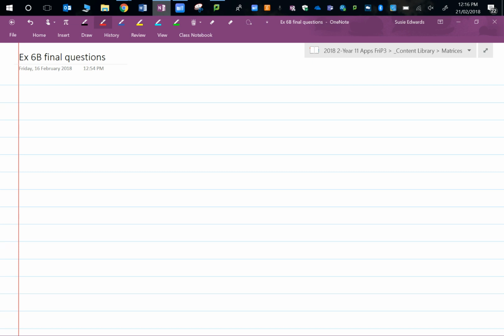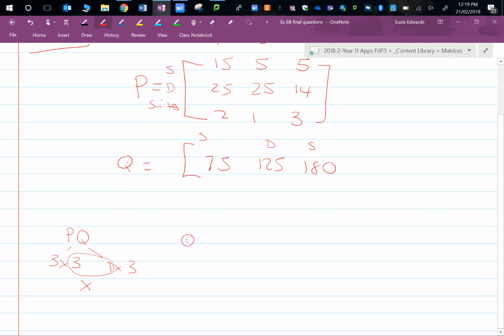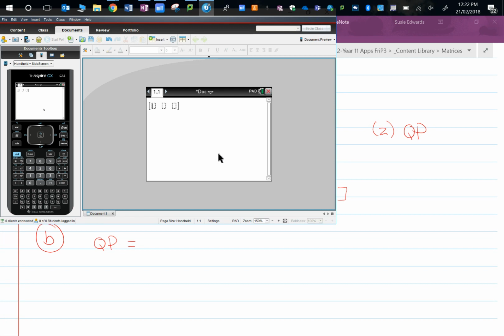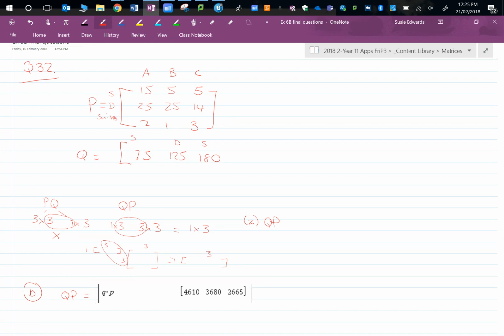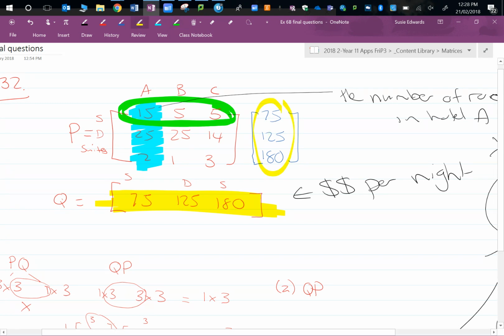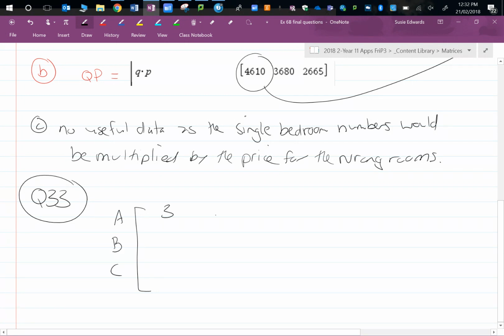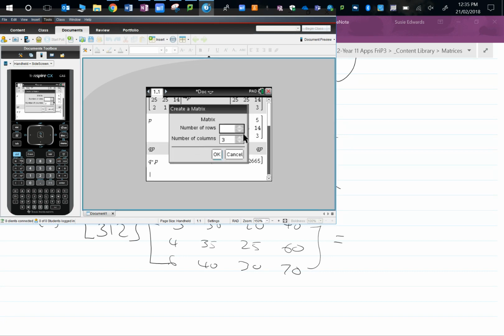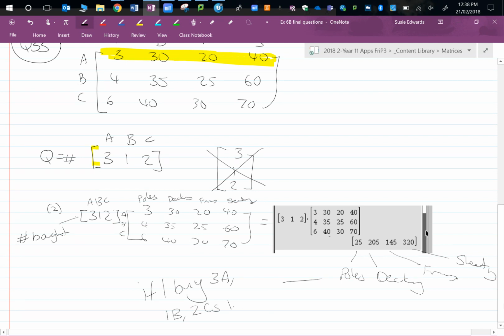Matrices Worked Ex 6B Q32 & 33